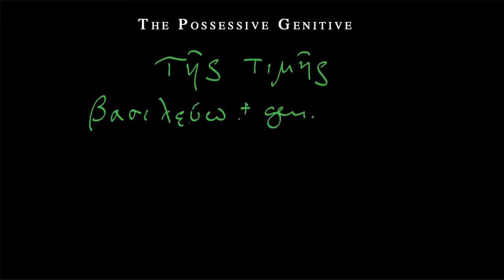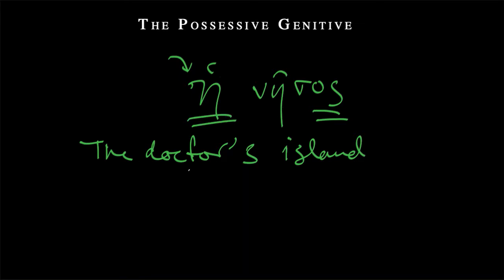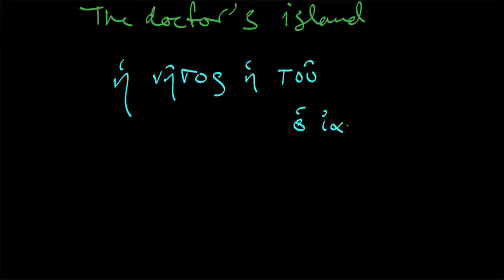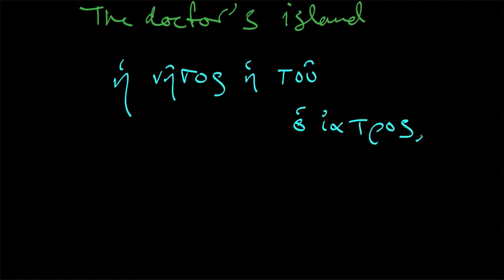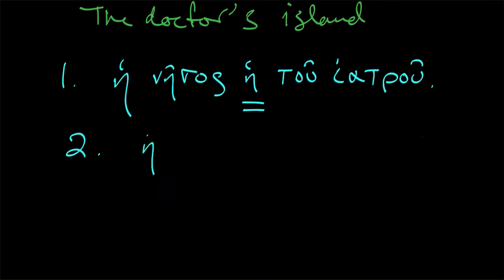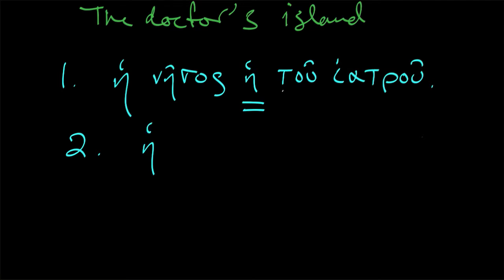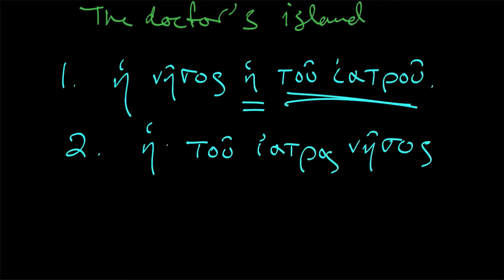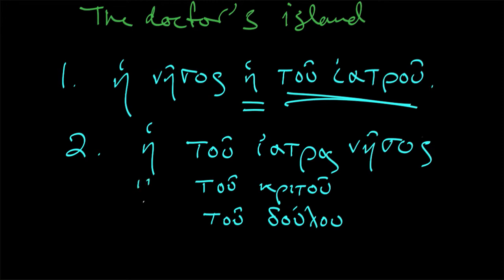Learn Attic Greek - Shemerdine 5.5 - The Possessive Genitive.mov